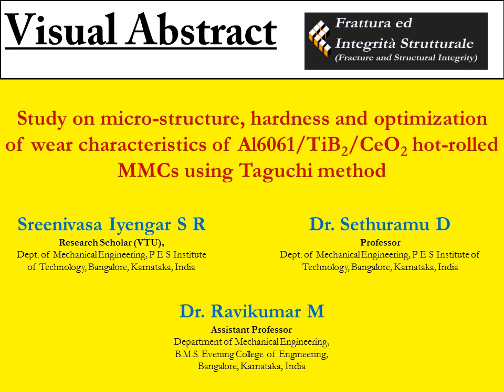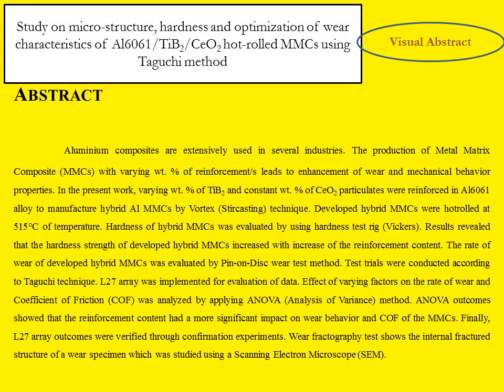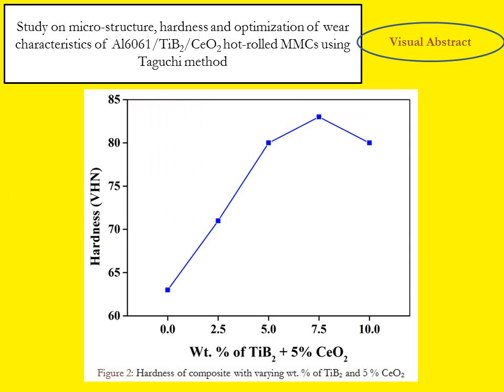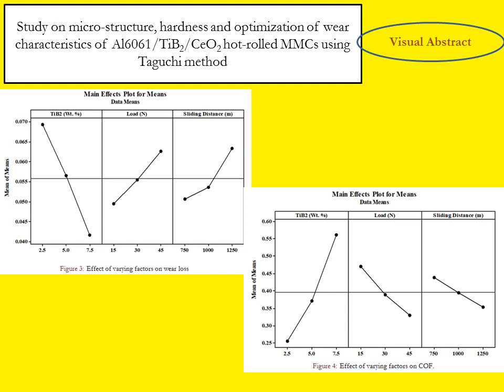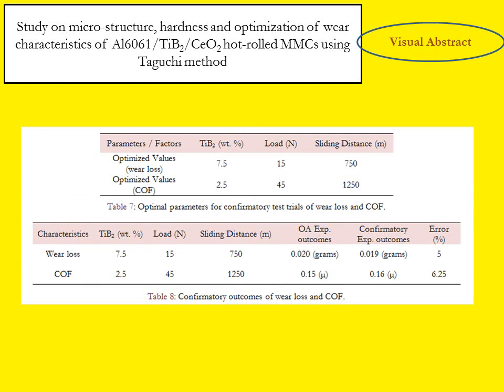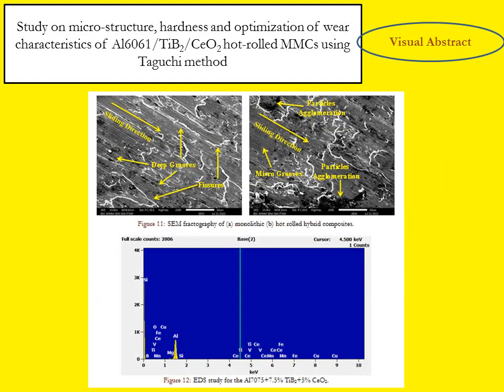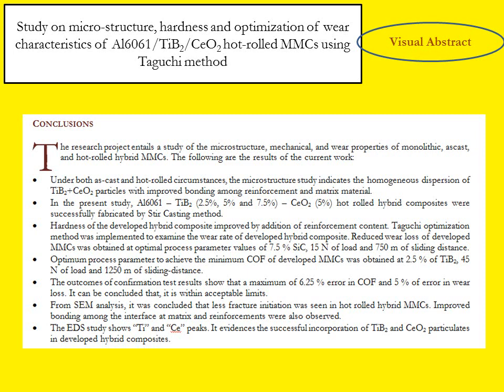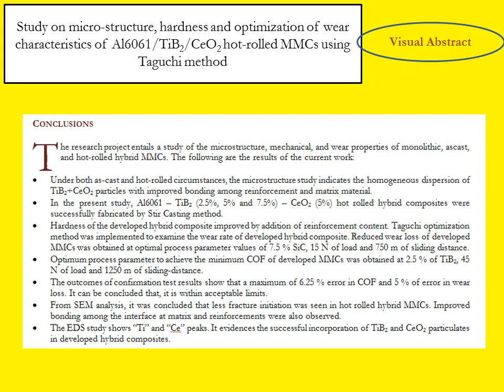Study on micro-structure, hardness and optimization of wear characteristics of Al6061/TiB2/CeO2 ...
Aluminium composites are extensively used in several industries. The production of Metal Matrix Composite (MMCs) with varying wt. % of reinforcement/s leads to enhancement of wear and mechanical behavior properties. In the present work, varying wt. % of TiB2 and constant wt. % of CeO2 particulates were reinforced in Al6061 alloy to manufacture hybrid Al MMCs by Vortex (Stircasting) technique. Developed hybrid MMCs were hotrolled at 515°C of temperature. Hardness of hybrid MMCs was evaluated by using hardness test rig (Vickers). Results revealed that the hardness strength of developed hybrid MMCs increased with increase of the reinforcement content. The rate of wear of developed hybrid MMCs was evaluated by Pin-on-Disc wear test method. Test trials were conducted according to Taguchi technique. L27 array was implemented for evaluation of data. Effect of varying factors on the rate of wear and Coefficient of Friction (COF) was analyzed by applying ANOVA (Analysis of Variance) method. ANOVA outcomes showed that the reinforcement content had a more significant impact on wear behavior and COF of the MMCs. Finally, L27 array outcomes were verified through confirmation experiments. Wear fractography test shows the internal fractured structure of a wear specimen which was studied using a Scanning Electron Microscope (SEM).